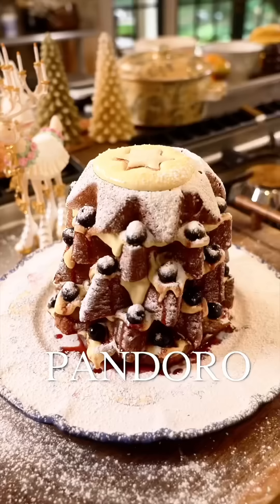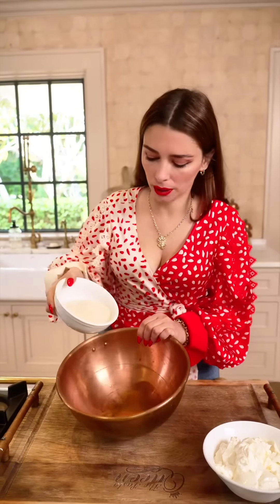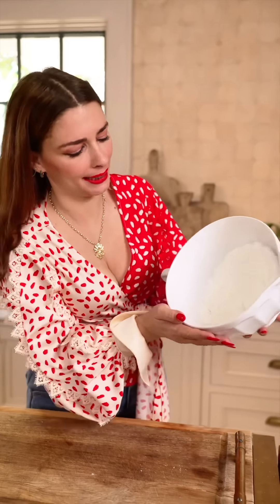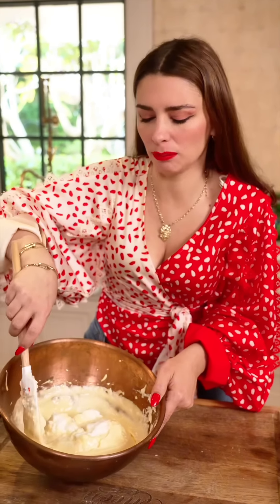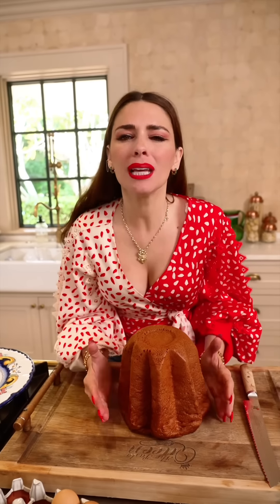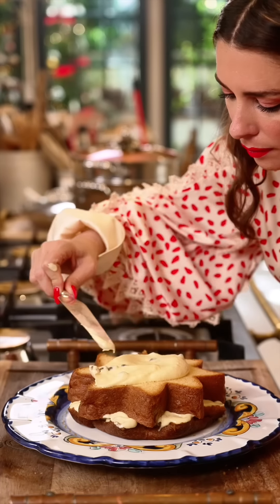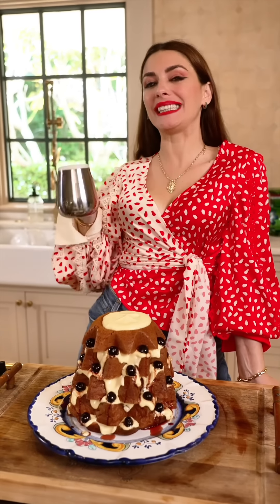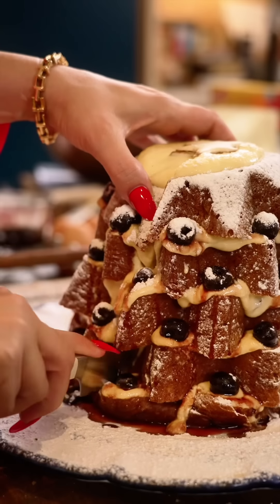Pandoro with Mascarpone Cream